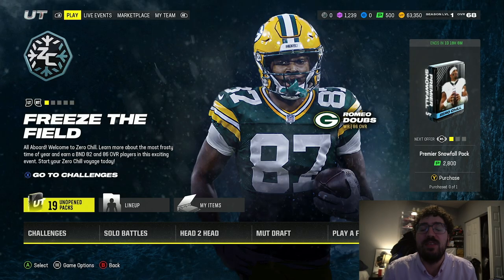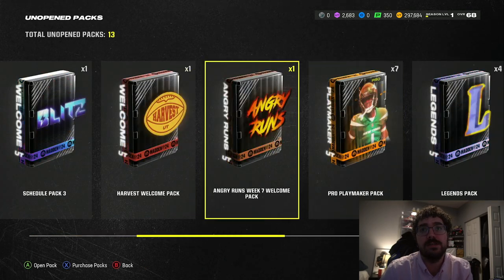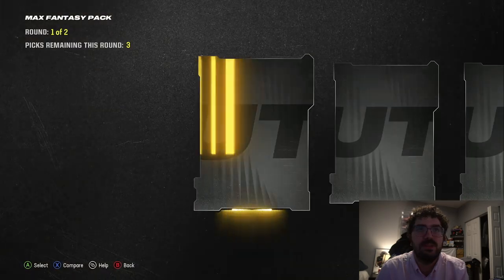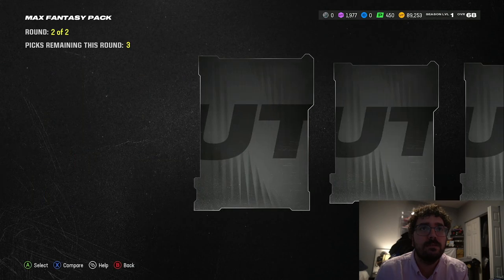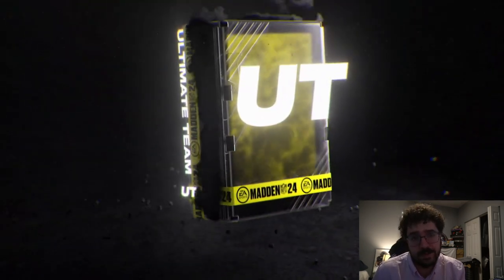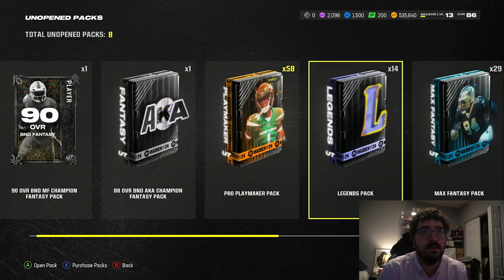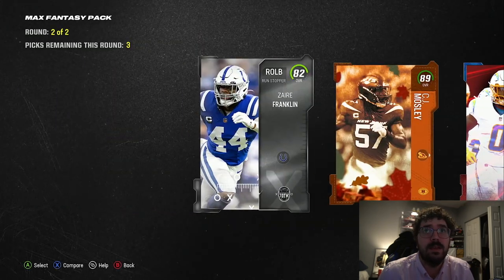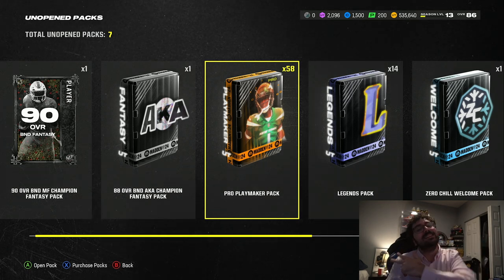*BOOSTED ODDS* 78X MAX FANTASY PACK OPENING IN MADDEN 24 & I GOT THIS....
Max Fantasy pack opening In Madden 24!!
2nd Channel
-My TikTok:  I'm going to post highlights and probably some off camera pulls on here!!